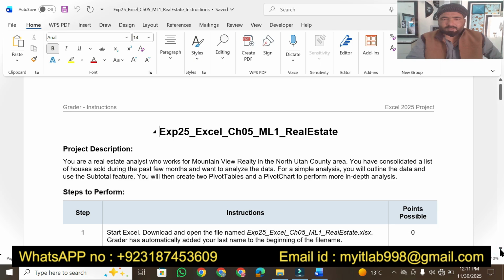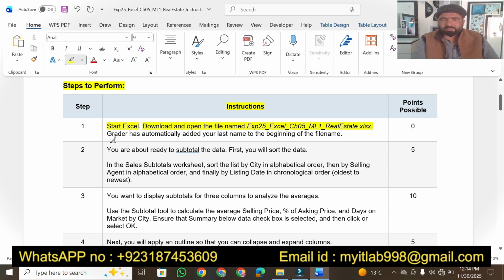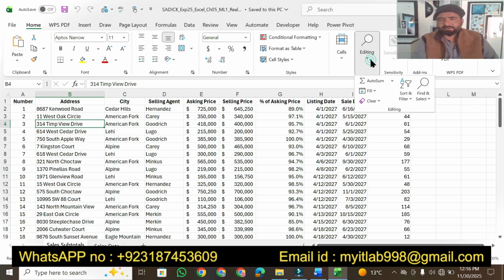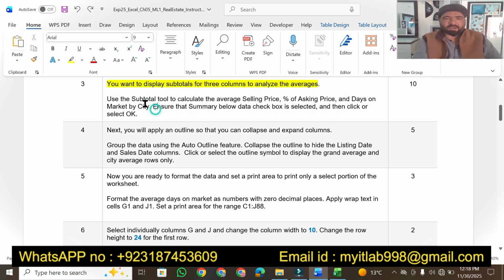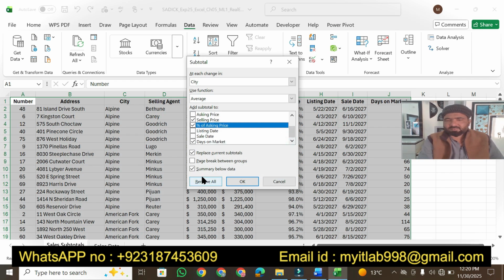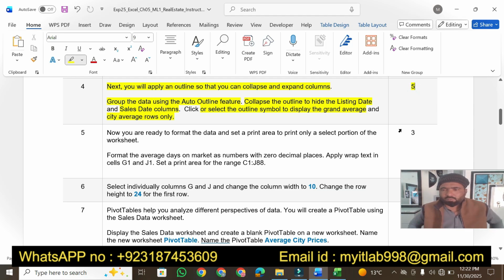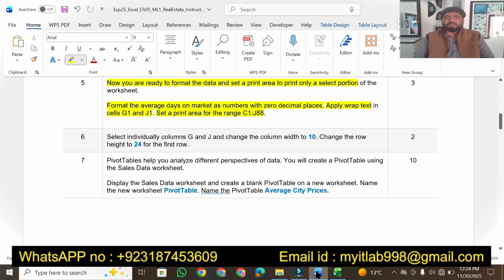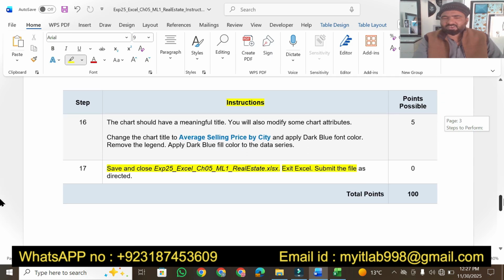Exp25_Excel_Ch05_ML1_RealEstate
Start Excel. Download and open the file named Exp25_Excel_Ch05_ML1_RealEstate.xlsx. Grader has automatically added your last name to the beginning of the filename.
You are about ready to subtotal the data. First, you will sort the data.

In the Sales Subtotals worksheet, sort the list by City in alphabetical order, then by Selling Agent in alphabetical order, and finally by Listing Date in chronological order (oldest to newest).
You want to display subtotals for three columns to analyze the averages.

Use the Subtotal tool to calculate the average Selling Price, % of Asking Price, and Days on Market by City. Ensure that Summary below data check box is selected, and then click or select OK.
Next, you will apply an outline so that you can collapse and expand columns.

Group the data using the Auto Outline feature. Collapse the outline to hide the Listing Date and Sales Date columns.  Click or select the outline symbol to display the grand average and city average rows only.
Now you are ready to format the data and set a print area to print only a select portion of the worksheet.

Select individually columns G and J and change the column width to 10. Change the row height to 24 for the first row.
PivotTables help you analyze different perspectives of data. You will create a PivotTable using the Sales Data worksheet.

Display the Sales Data worksheet and create a blank PivotTable on a new worksheet. Name the new worksheet PivotTable. Name the PivotTable Average City Prices.
Part of the process is arranging and rearranging fields to provide the perspective to represent the data best. In addition, you want to display average values instead of total values.

Place the City field in rows, the Selling Agent field in columns, and the Asking Price and Selling Price fields as values. For the two value fields, display averages rather than sums with Accounting Number Format with zero decimal places. Pivot the data by placing the City field below the Values field in the Columns area and moving the Selling Agent field to the Rows area.

At the top of the Agent column, use the Sort and Filter arrow to sort the Agents in alphabetical order, if necessary.
Now you want to focus on real estate data for only two cities.

Add a filter to cell B3 to display only Alpine and Cedar Hills.

Go back to the Sales Data worksheet. You realize that a selling price is incorrect.

Change the selling price for Number 40 from $140,000 to $1,400,000. Refresh the PivotTable.
You want to format the PivotTable.

Change the widths of columns A, B, C, D, and E to 11. Change the width of column F to 14 and the width of column G to 13.14. Wrap text and center horizontally data in cells B4, D4, F4, and G4. Apply the Bottom Border to the range B4:E4. Change the label in cell A5 to Agent. Change the height of row 4 to 40.